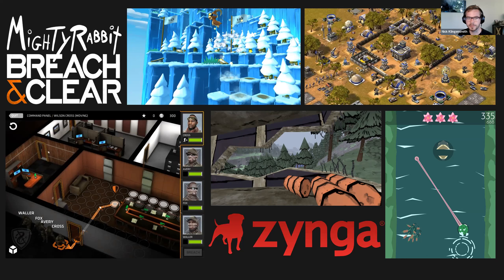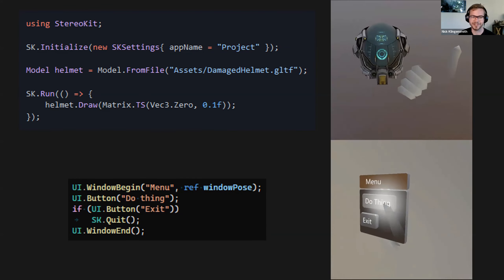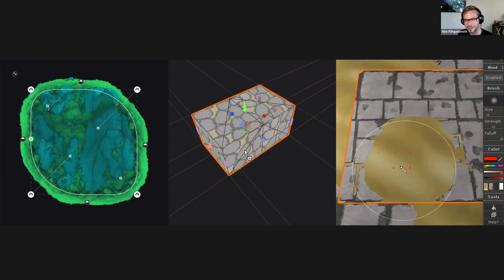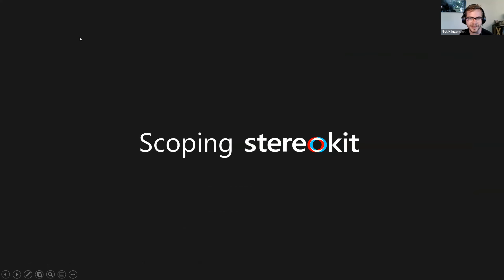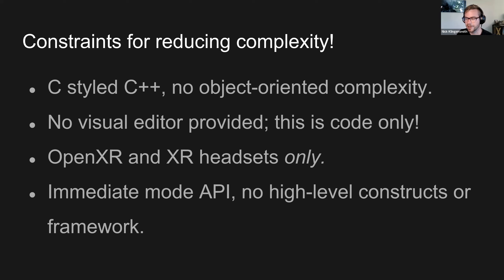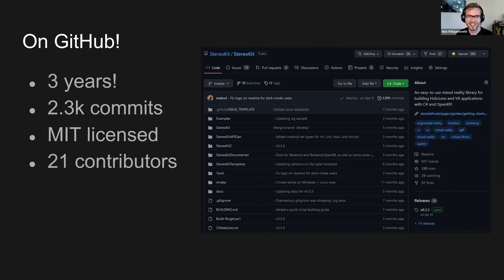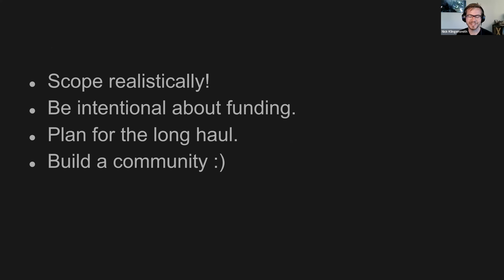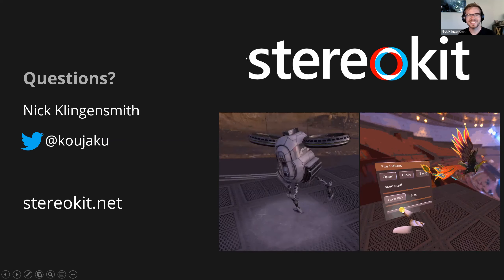Building StereoKit, an OSS Mixed Reality Engine (Nick Klingensmith, Tech Talk @ Codeday Labs 2022)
Talk Description: Creating a Mixed Reality engine from scratch is a lot of work! We'll talk about how the project originated, how it was scoped to make it feasible, and about the tools and tricks that made it possible to build with limited resources!

Speaker Bio: Nick Klingensmith specializes in tool development, graphics programming, MR, and OpenXR! With over 100 published games, he's worked on small arcade games, mobile GPU pushing titles, all the way to massively networked social games. The tools he's published on the Unity Asset Store are also used in thousands of games, on just about every modern platform imaginable! Nick works for Microsoft on the Mixed Reality Middleware team, and is the author of StereoKit the Mixed Reality Engine, and the Mixed Reality Lighting Tools.